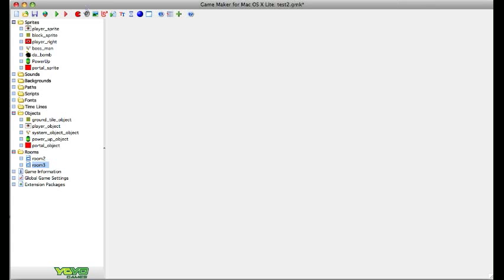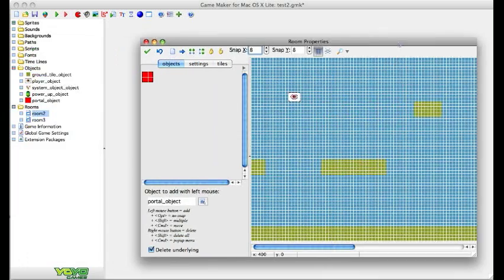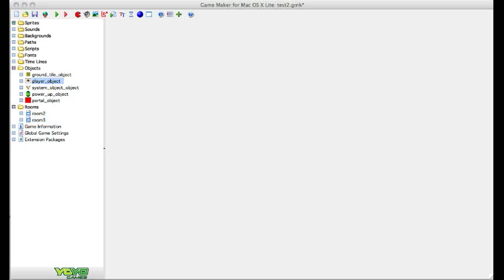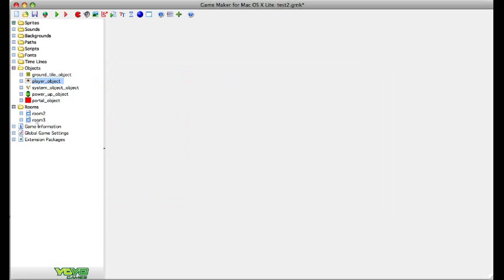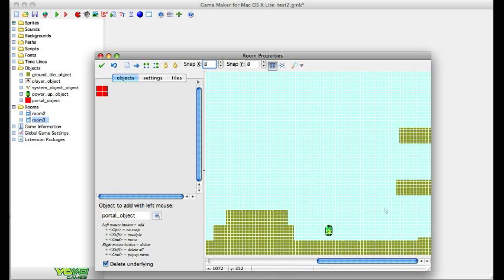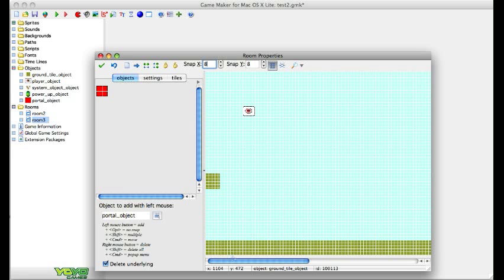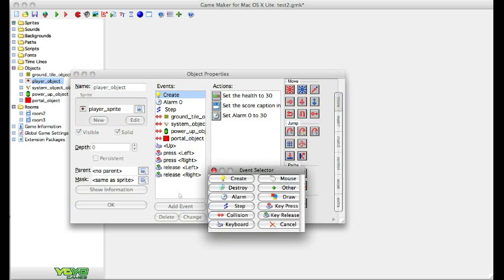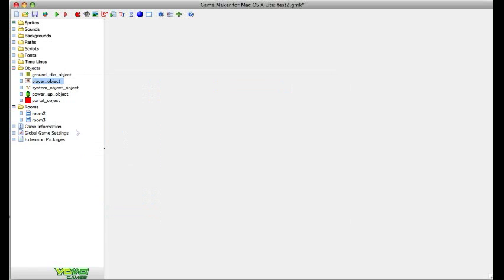Creating a simple portal or room change in Game Maker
This video shows the simplest room change or portal method. This method allows for the least amount of control, but requires no code.